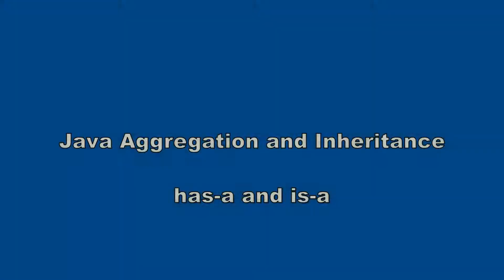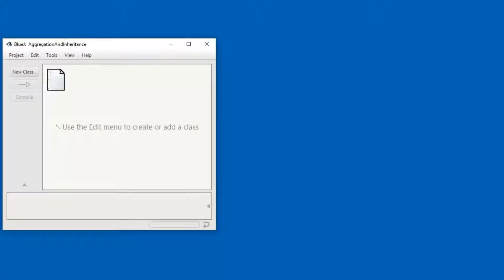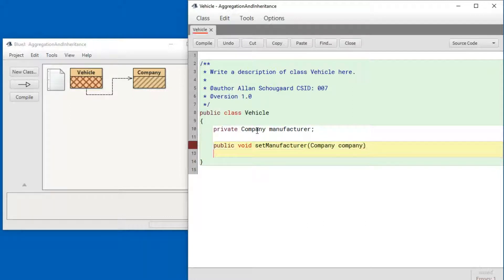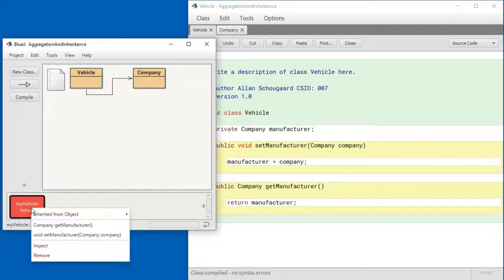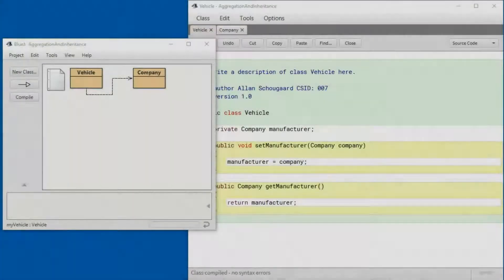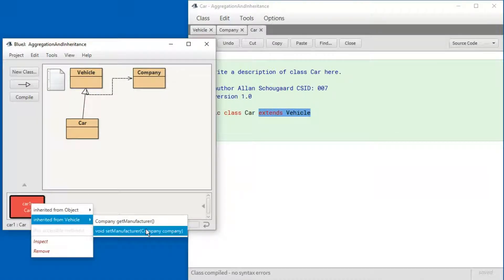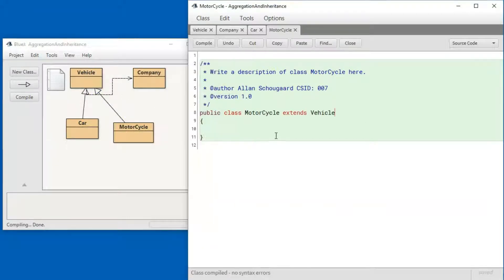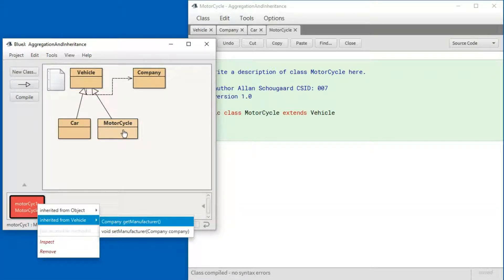BlueJ: Aggregation and Inheritance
Hello everybody!

In this video I am going to introduce the two most important concepts in object oriented programming: Aggregation and Inheritance.

Aggregation means inclusion in to an object. Aggregation is what we do when we put instance variables inside of an object. When an object contains another object, we say that that that object has-a nother object or is in a has-a relationship with the other object.

Inheritance is about receiving features due to a relationship. A class of objects can inherit features from another class by having the class extend the other class. When one class inherits from another class, it means that the first class is-a child of the second class, or that the class in is a is-a relationship with the second class.